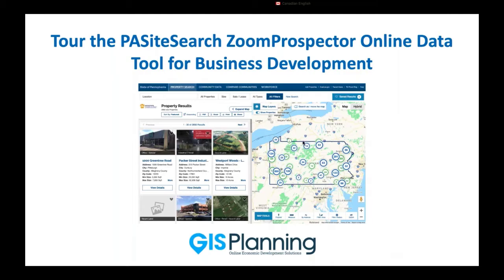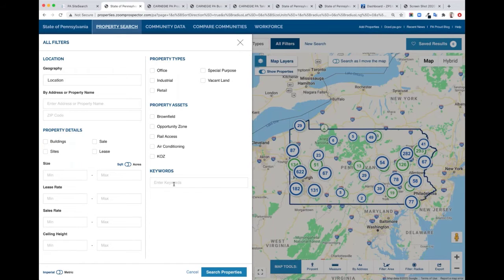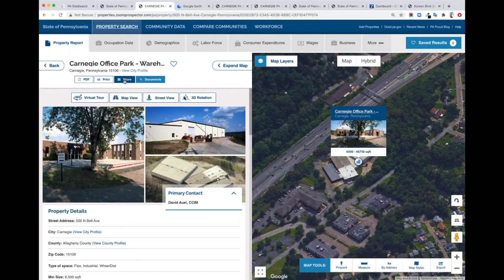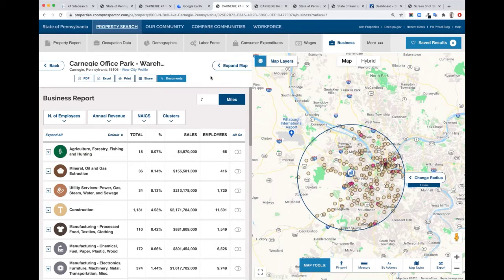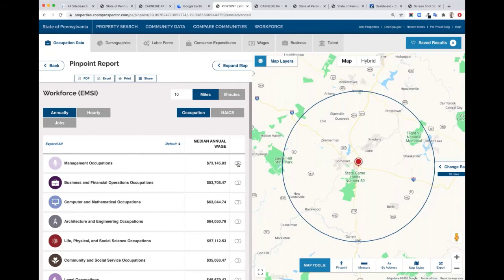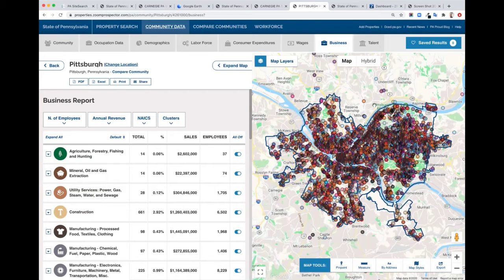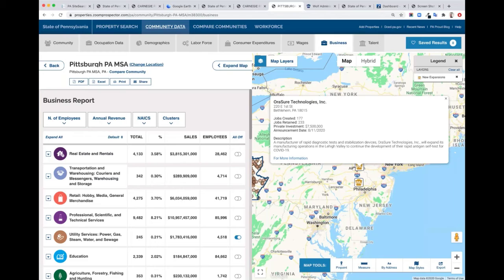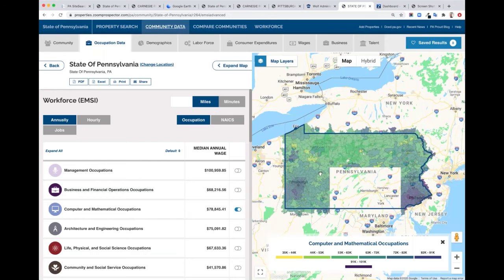Explore the new TeamPA (Pennsylvania) Online GIS Data Tool for Business Development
Come take a tour of the TeamPA and Pennsylvania Department of Communities & Economic Development (DCED) site selection data tool, powered by GIS Planning's industry-leading ZoomProspector Enterprise software.  We show you how your team can take advantage of the user-friendly interactive data, analytical tools, powerful business data, reporting and custom industry cluster mapping. In this webinar, we'll cover:

*How you can access, analyze & share data for regions across the state
*Using the tools for analysis
*Visualizing data on beautiful heat maps
*Putting the tool to work for your place marketing, social media, e-newsletters, proposals, etc.
*Much more!

The presentation will be followed by a Q&A